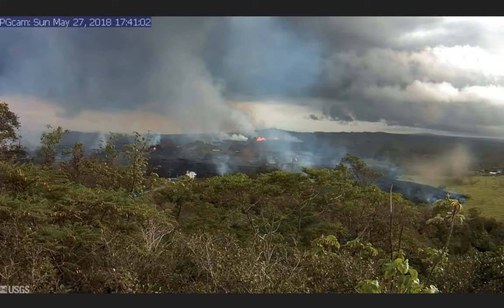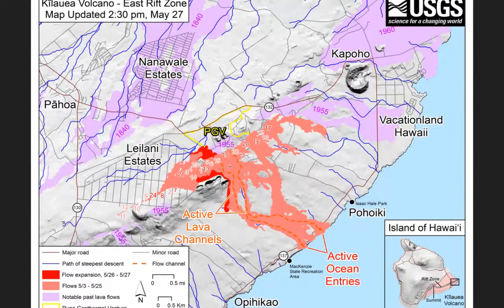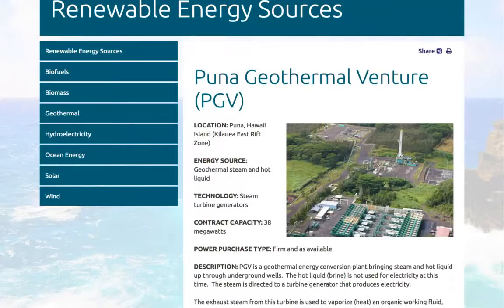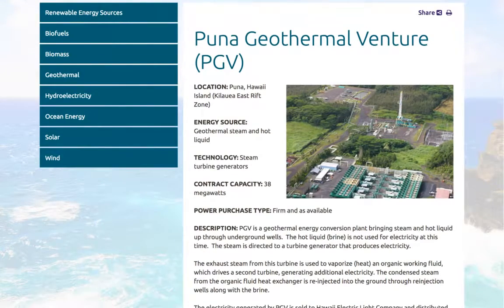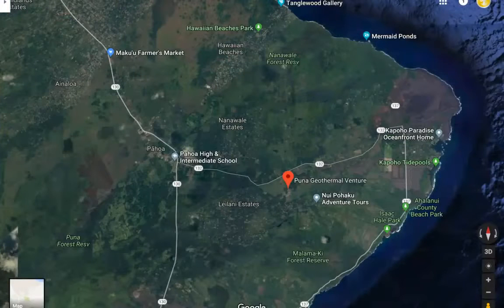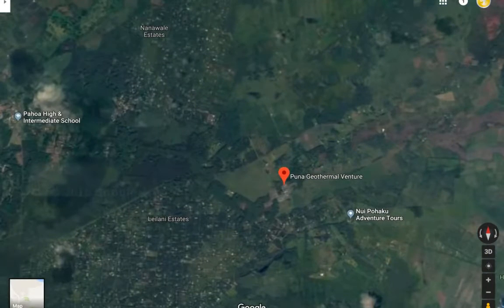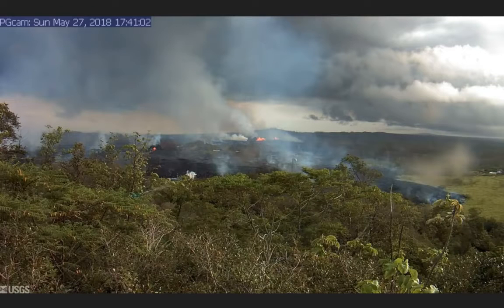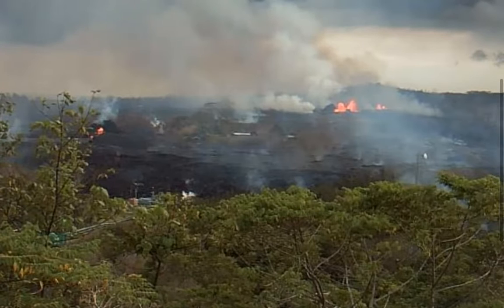Live Footage Lava Reaches Geothermal Plant on Big Island of Hawaii Latest1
DEX 2018 May 28